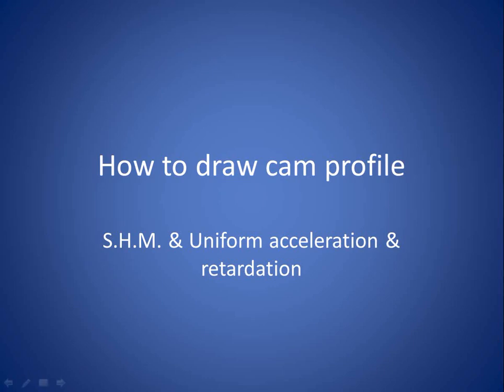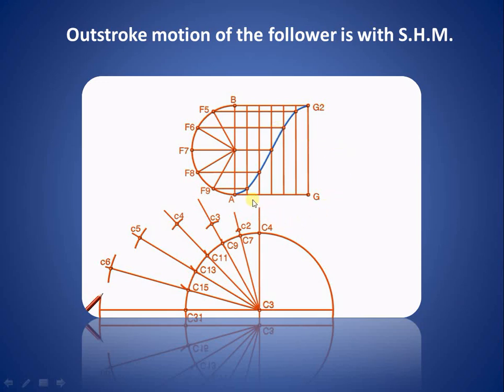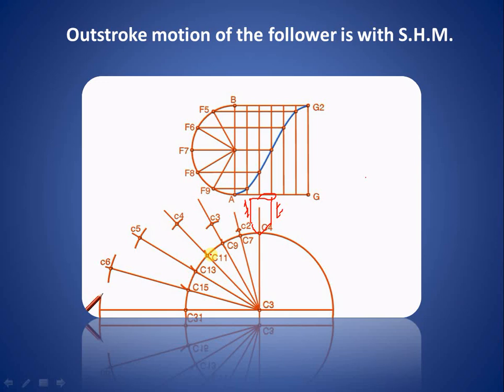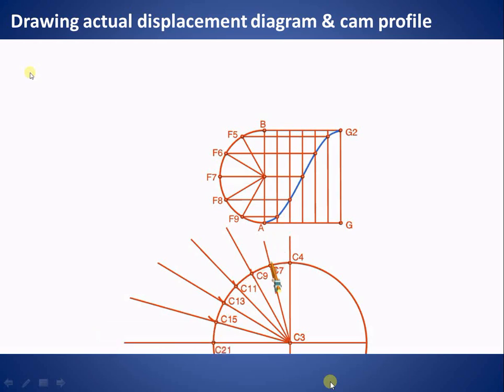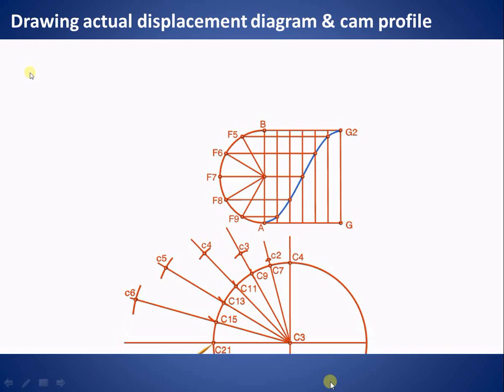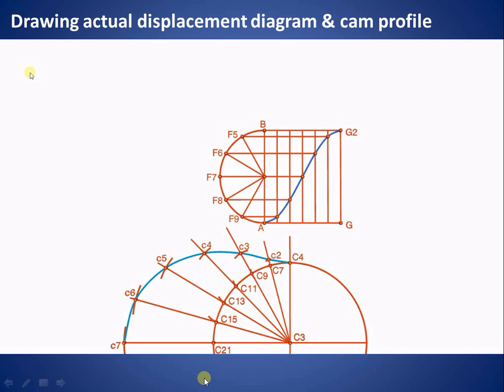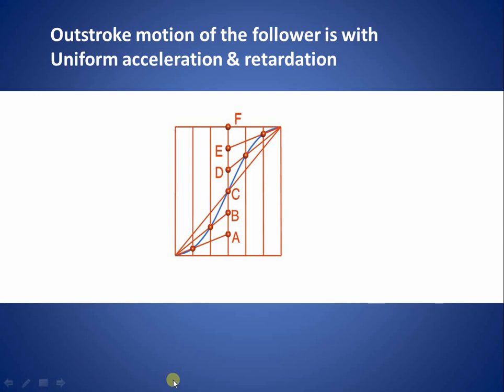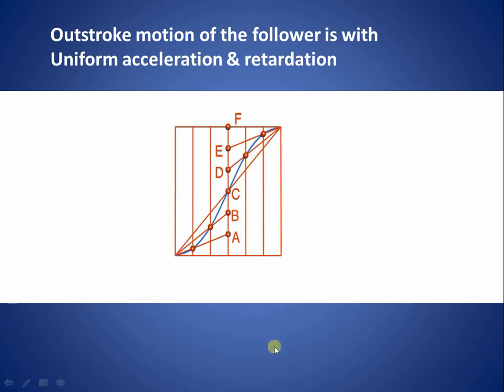Lecture 8 | How to draw cam profile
This video explains how to draw displacement diagram in case of follower motion with S.H.M. & uniform acceleration & retardation.
A part of cam profile is drawn during the out-stroke of follower motion with S.H.M.